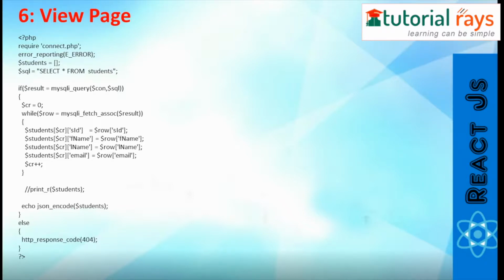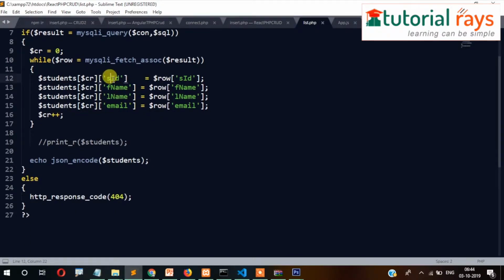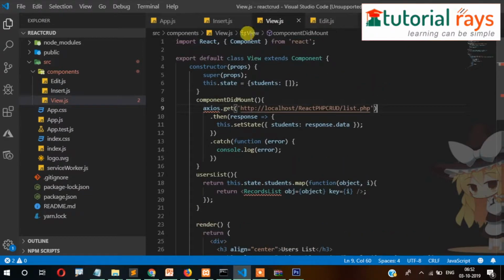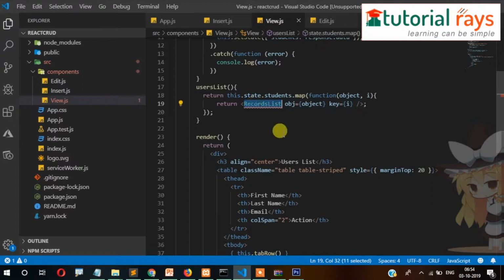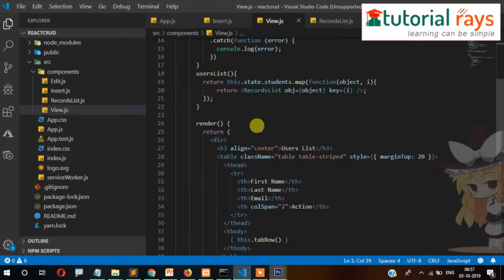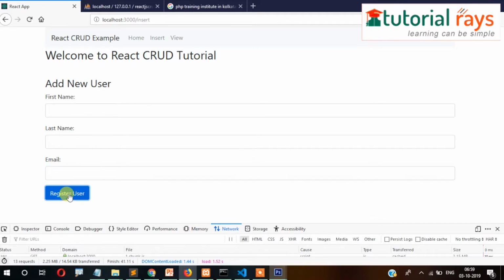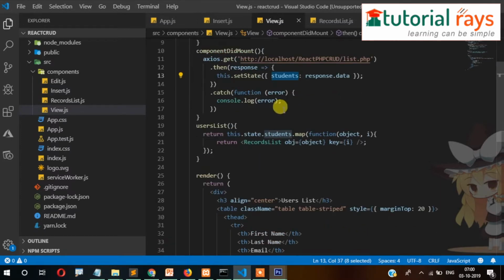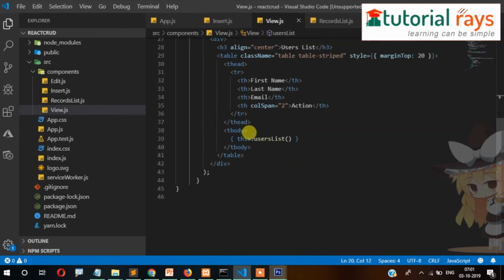Part-6 (2022) - VIEW | Reactjs PHP MySql CRUD Operation | ReactJs PHP/MySql Insert Update delete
In this video you will learn how to how to display the data in Reactjs page from MySql database. First we will use AXIOS library and using that you can work with database operation. This is the 6th video of ReactJs CRUD insert Update delete.